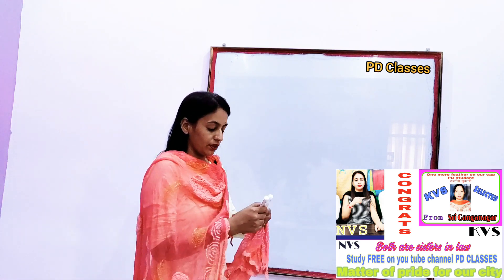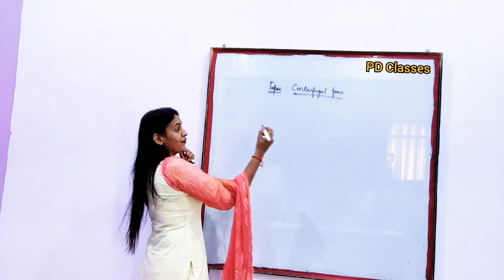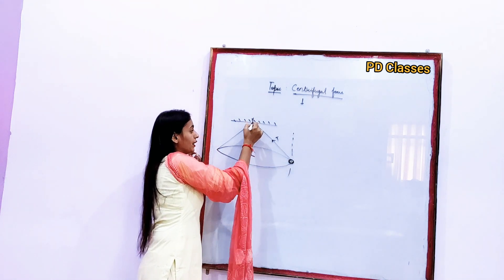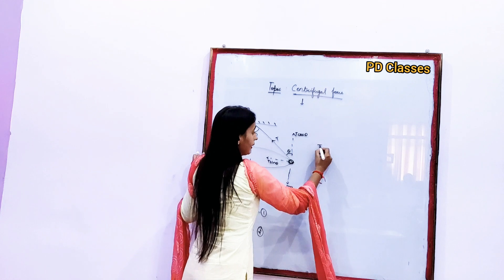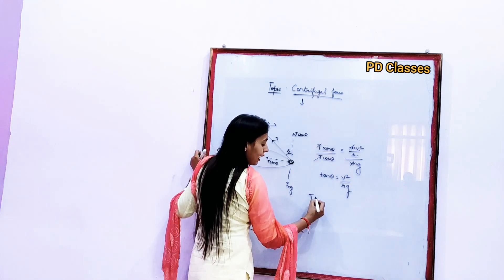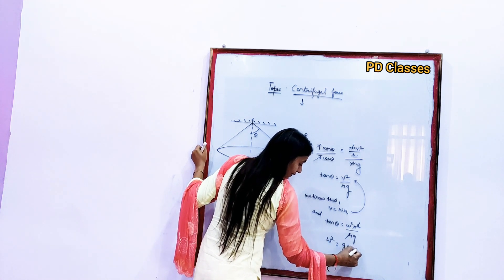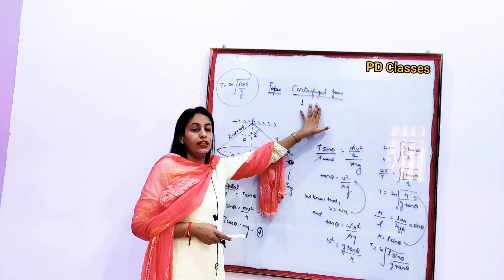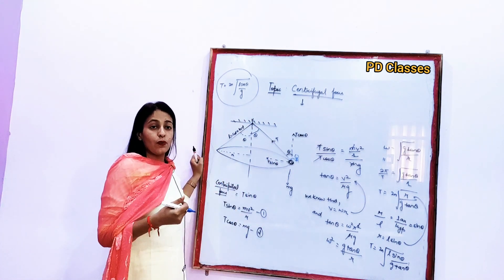Best topic for demo teaching in physics l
Best topic for demoteaching in physics : centrifugal force - a force, arising from the body's inertia, which appears to act on a body moving in a circular path and is directed away from the centre around which the body is moving. In Newtonian mechanics, the centrifugal force is an inertial force that appears to act on all objects when viewed in a rotating frame of reference. It is directed away from an axis passing through the coordinate system's origin and parallel to the axis of rotation. Centripetal And Centrifugal Force are the forces in a circular motion, but one of them is a fictitious force.

Most Important educational videos (Pls don't miss to watch)

Whether you are a citizen of India or Pakistan, Bangladesh, Nepal, or a NRI, non resident Indian or Pakistani settled in Dubai, Canada, US, UK, Australia, Italy, Greece etc., you must watch this English (PERSONALITY DEVELOPMENT) learning video of PD CLASSES RAJASTHAN to speak fluent English.

PD CLASSES RAJASTHAN (YouTube channel) focuses on learning English for people whose mother tongue is Hindi. You will find English lessons related to spoken English conversation, Grammar, and sentences you would use in your daily English speaking. Pls watch & study from all our English lesson to be a fluent English speakers and speak English without hesitation.

Be a part of our fb page -
7th day personality Development Classes

Avail our 3rd book to learn English at
home - '70 ways of Spoken English'

Welcome for the next 7 days coaching from PD CLASSES (Food & Accommodation are arranged from PD Classes)
Or
Telephone Course
Or
Books

Amazon PD CLASSES Books